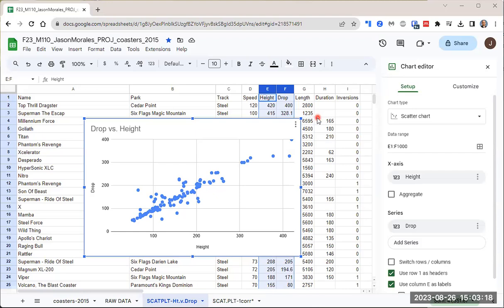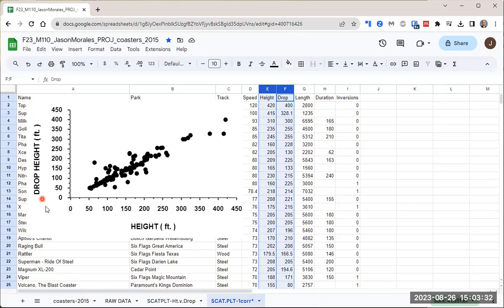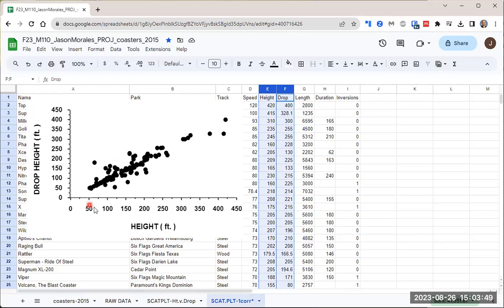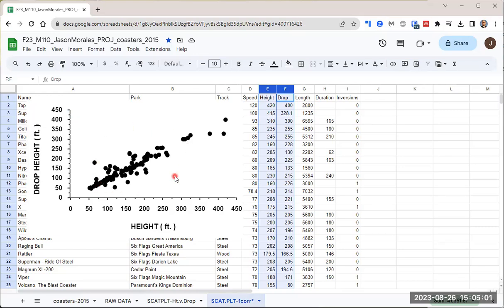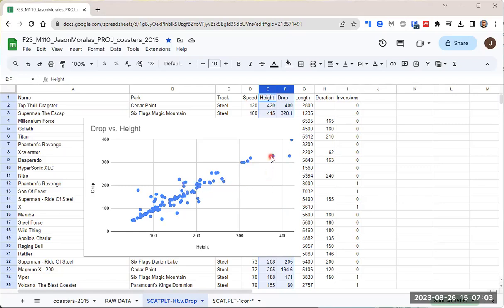IS-PROJ - Format Scatter Plot - Goals - G SHEETS